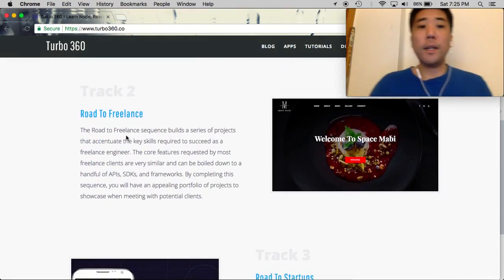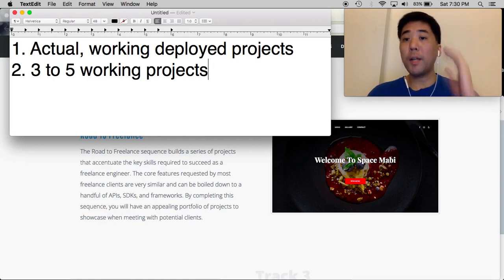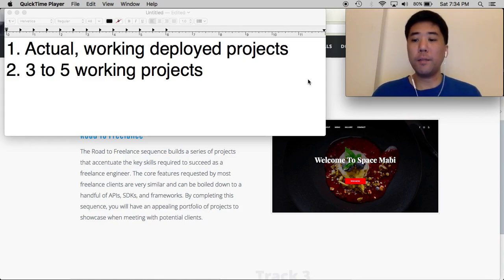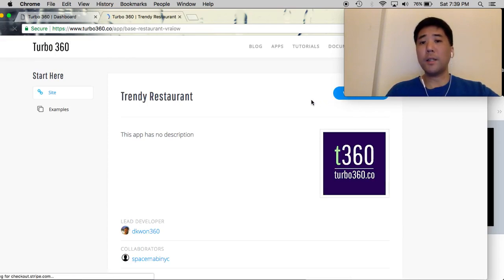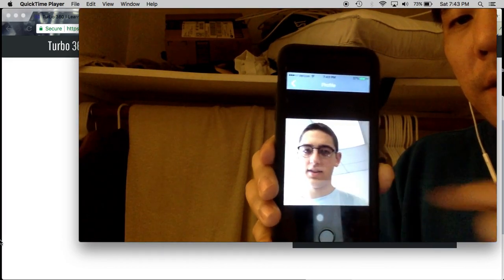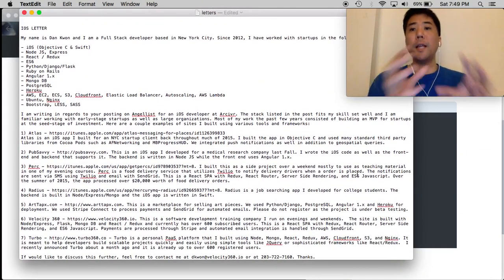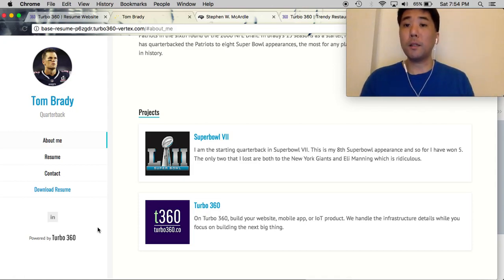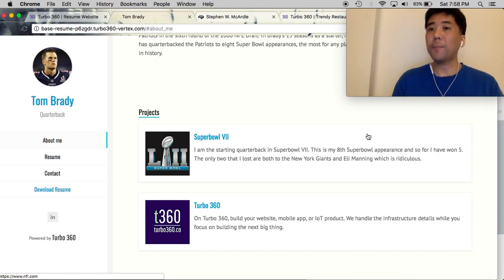2. Guide to Freelancing - Portfolio Preparation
In part 2 of our Guide to Freelancing series, we cover how to prepare your portfolio to show for potential clients. Depending on the track you choose (startup vs standard), your portfolio projects should accentuate certain skills, abilities and features. In addition, we show a couple initial emails to send to prospective clients which have been proven to generate the best response over the years.